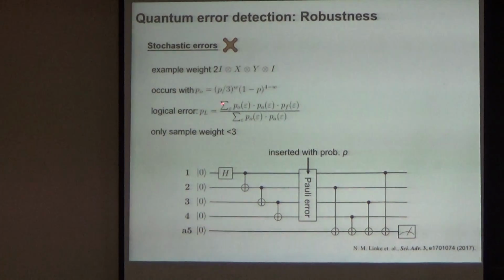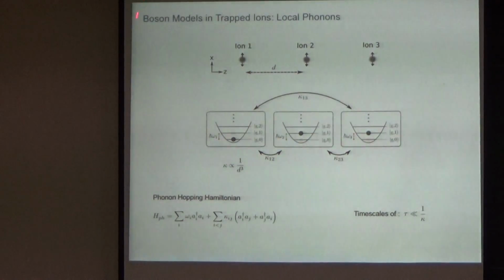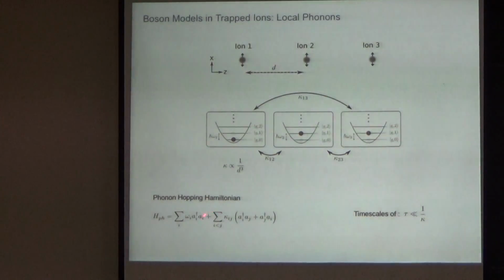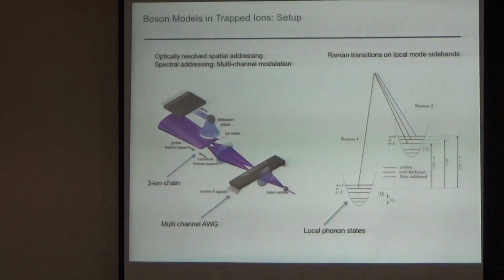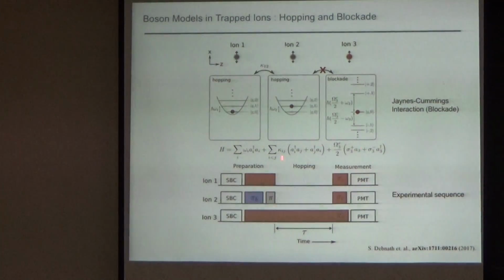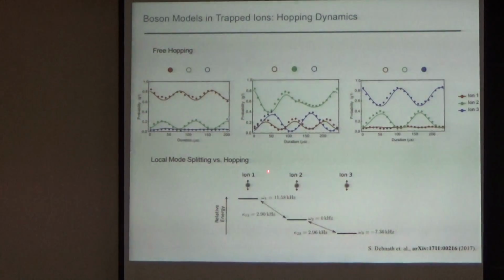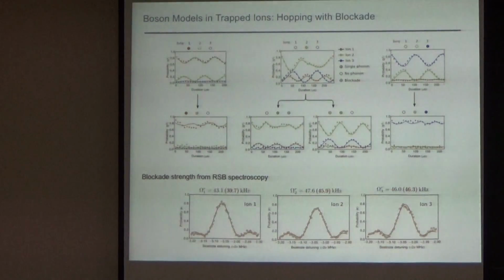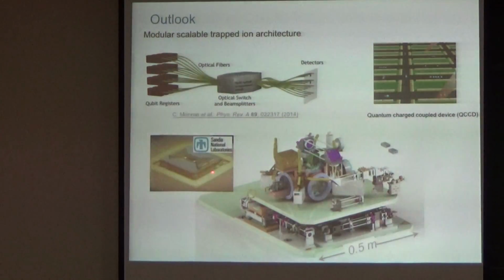ICMS-TIFR: Dr. Shantanu Debnath-Part IV